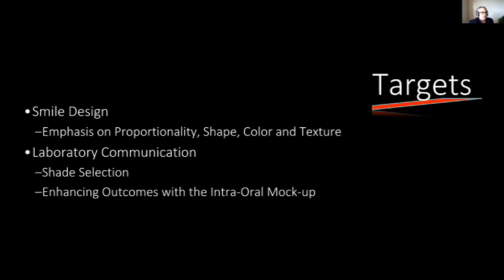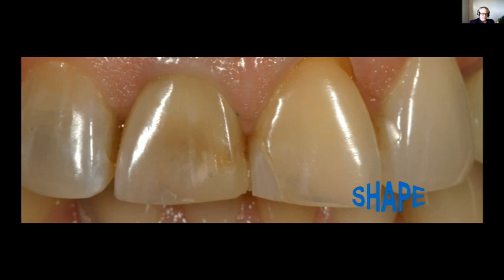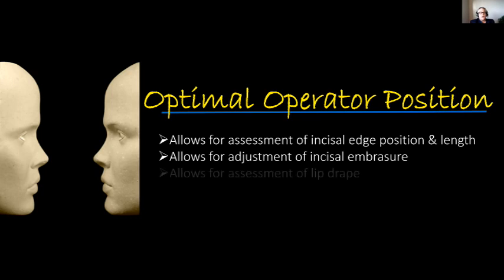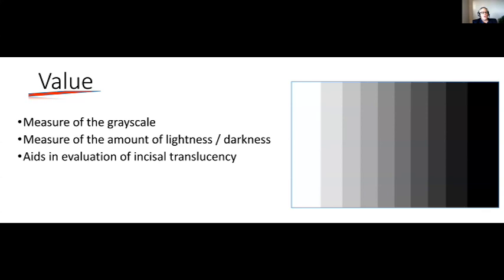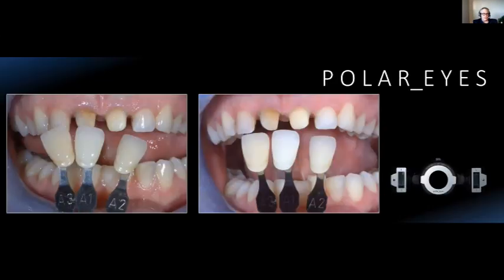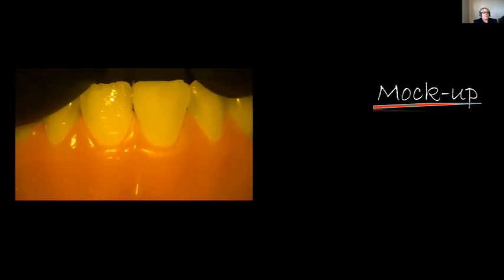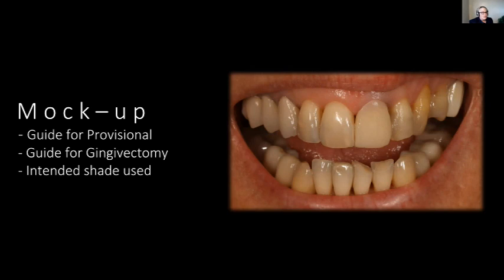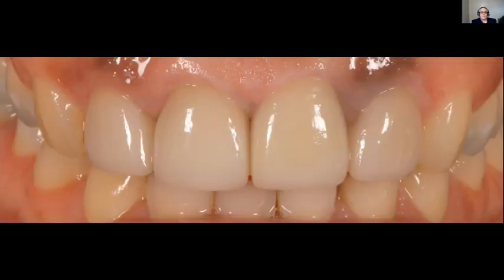PowerLooking: A Guide to Assessing Aesthetic Smiles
COURSE OVERVIEW
It's important to understand what an aesthetic smile is before you can create one. There are a number of variables that must be mastered and implemented in order to achieve an aesthetic result. This course will provide attendees with the foundation necessary to objectively evaluate dental aesthetics and immediately apply these principles to daily practice.

LEARNING OBJECTIVES
At the end of this webinar, attendees should be able to:
■ Apply principles of smile design and analysis of proportions
■ Integrate mathematical algorithms of dental aesthetics to smile design
■ Understand the impact of shape and texture on tooth form
■ Utilize hue, value and chroma to determine color for anterior restorations
■ Effectively communicate desired outcomes to the patient and laboratory